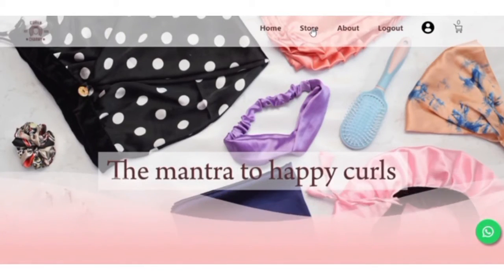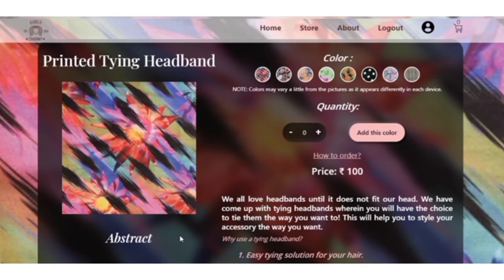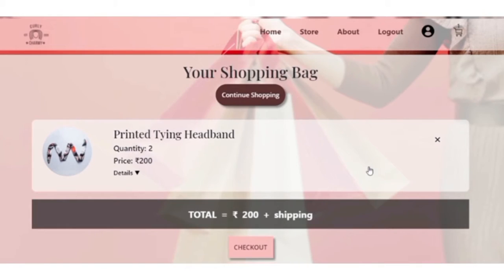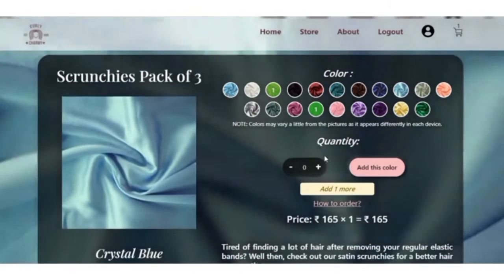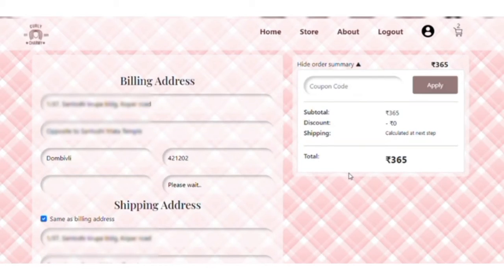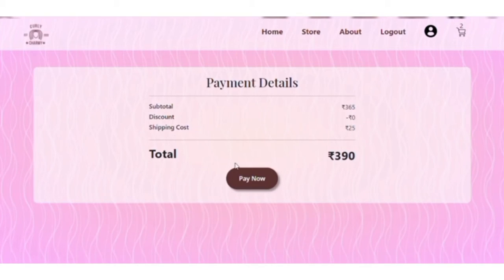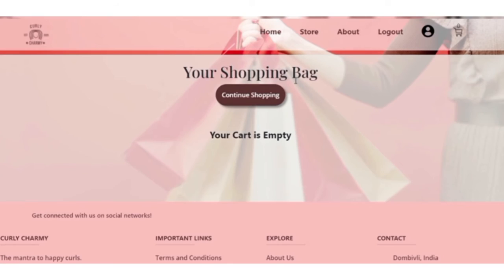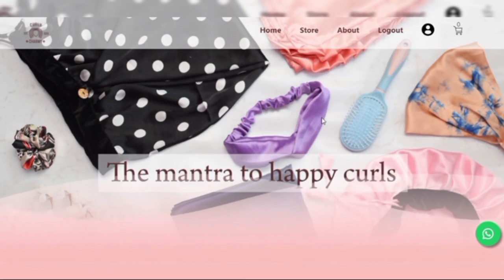How to order from Curly Charmy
This video is for you all to understand our newly launched website and how you can order from the same.